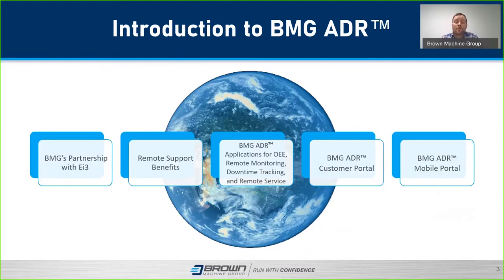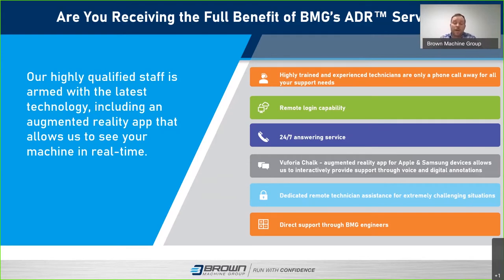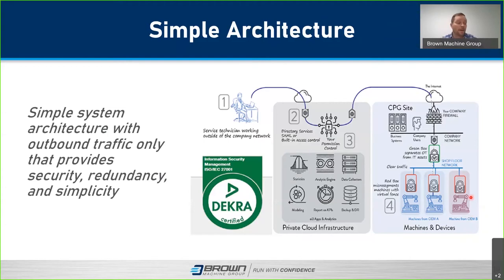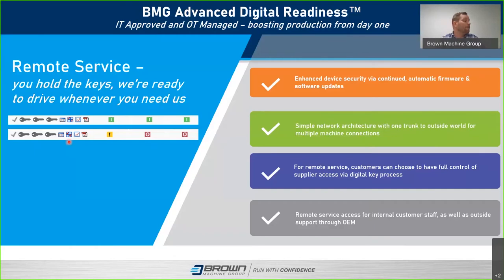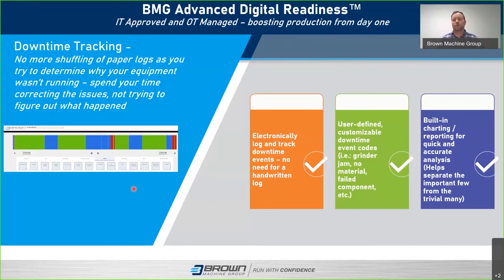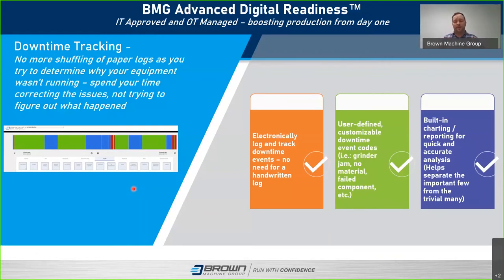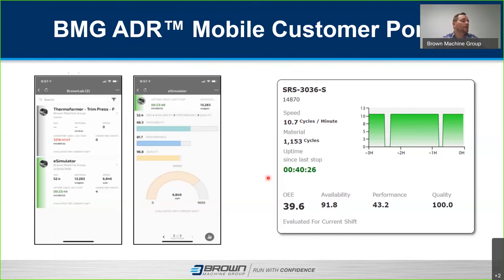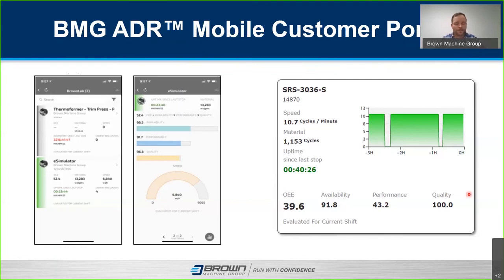BMG Webinar - BMG Advanced Digital Readiness™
Brown Machine Group is excited to take the next step in remote connectivity
with BMG Advanced Digital Readiness™. Watch this webinar to learn more about what BMG ADR™ offers.  Interface real-time with your equipment  – all while maintaining best-in-class security. Measure efficiency, track downtime, review machine setup, set custom alerts and more. Powered by ei3's proven technology, BMG ADR™ is ready to tackle the toughest enterprise IIoT challenge.